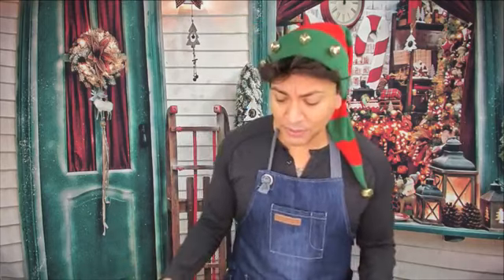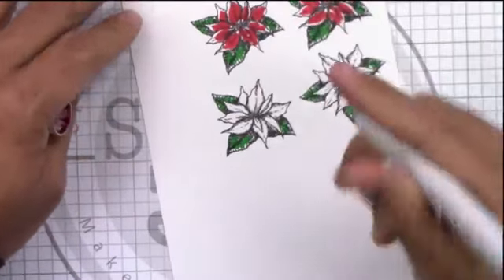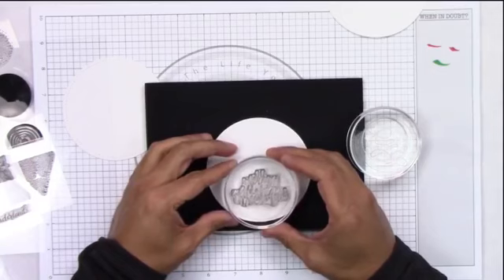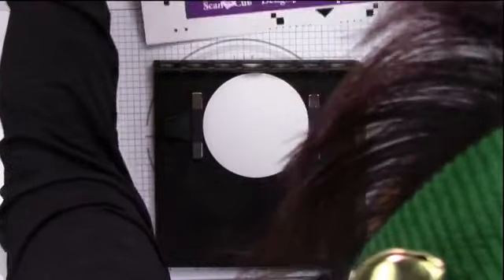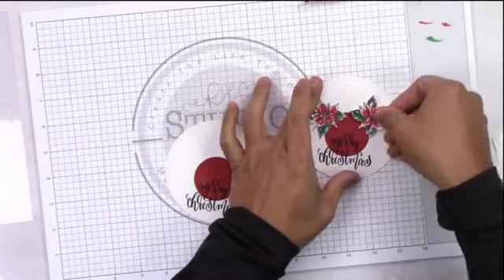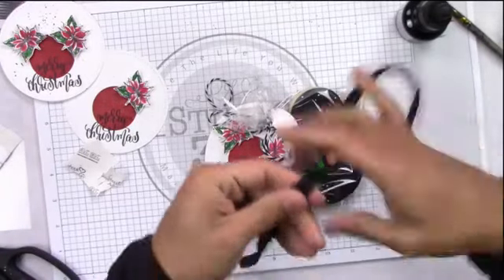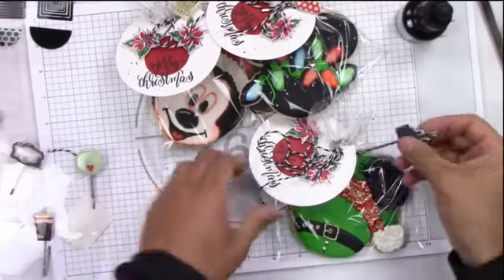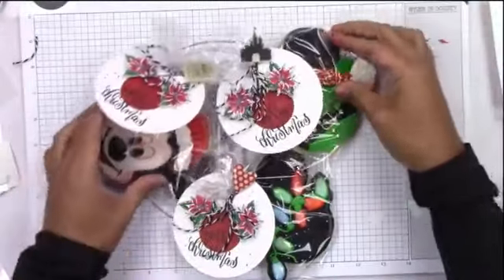RG Studio 360 Disney Inspired Holiday Gift Tag | Richard Garay | Stamping Christmas